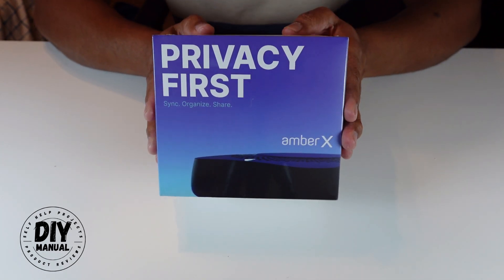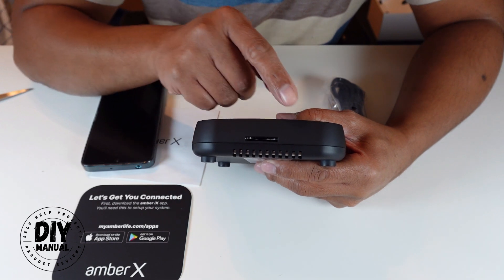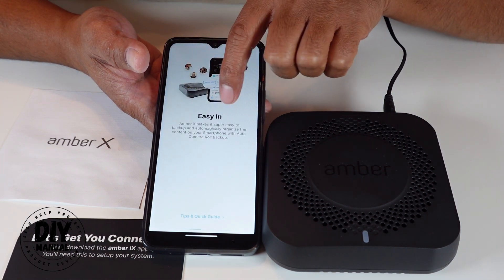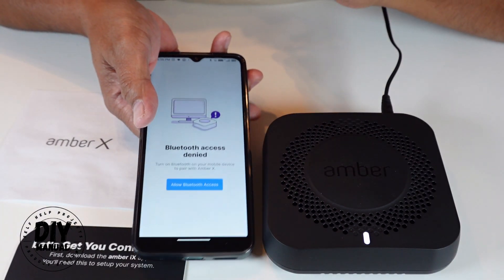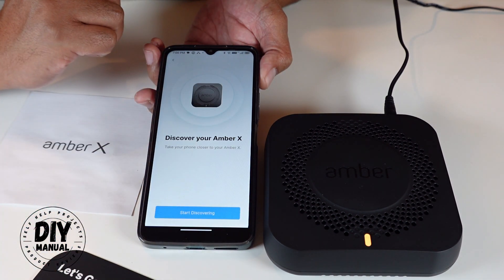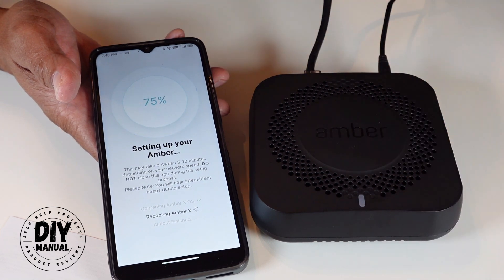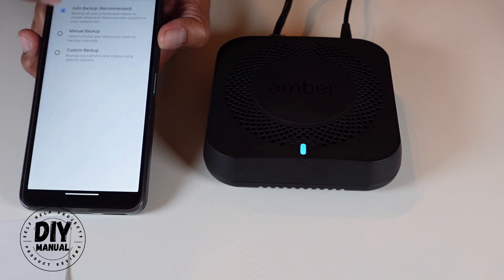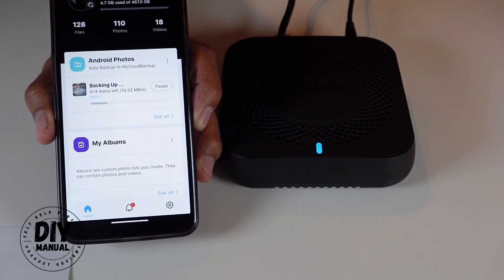How to setup Amber X Cloud Storage for Beginners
This is an unboxing and setup of the Amber X cloud storage device. If you want total control and privacy of your photos and videos then you may want to consider Amber X.  It is very easy to setup and you can invite multiple users so all people in your household can have their own storage space.